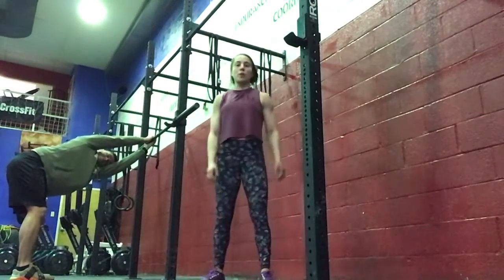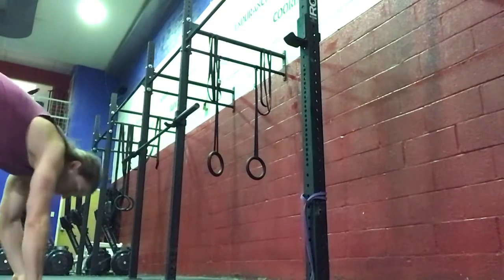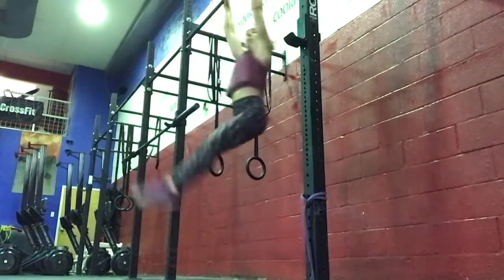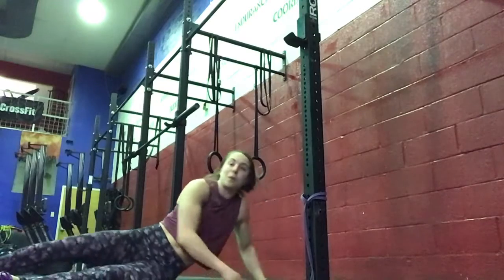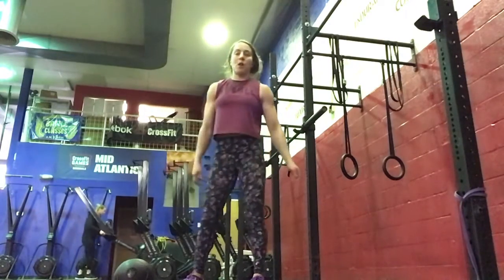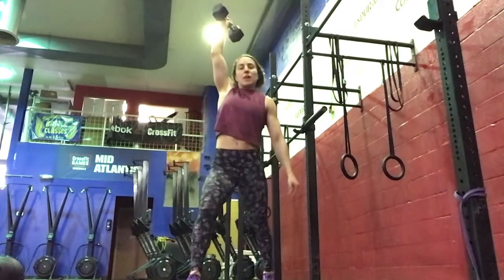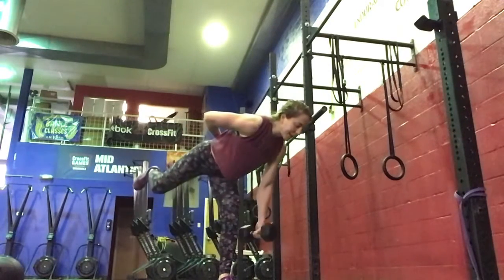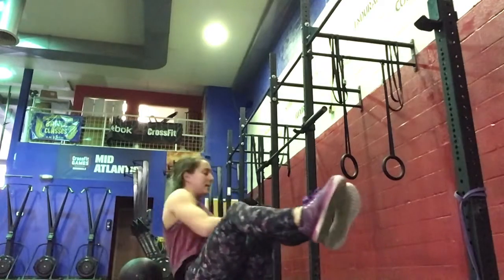Coach Ali WOD Demo 23 February 2022